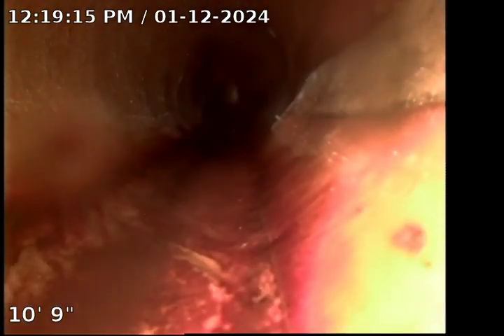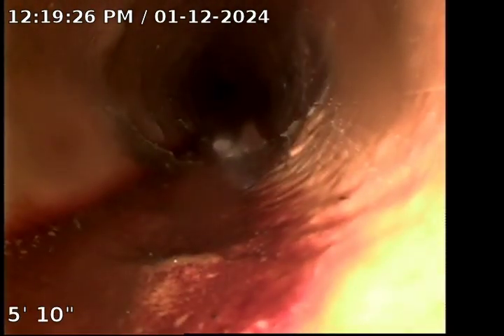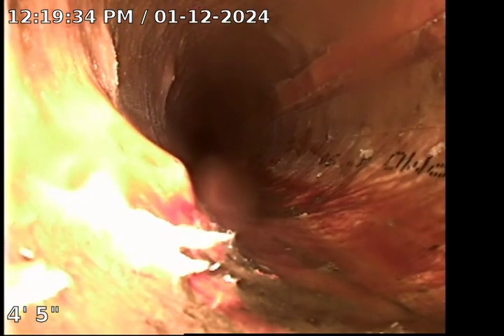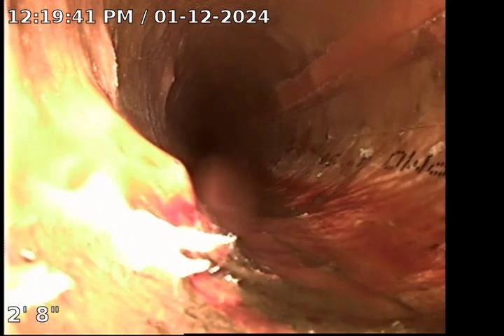1033 Carol Dr. Video #2